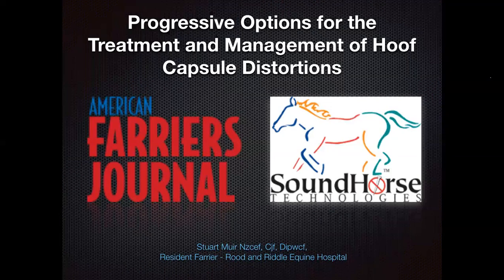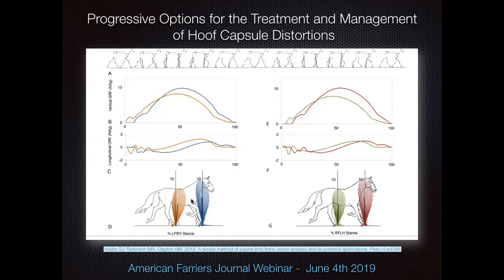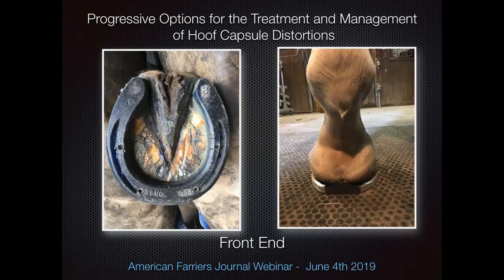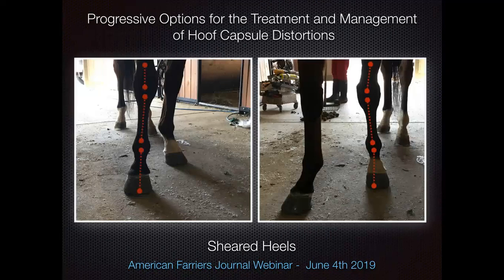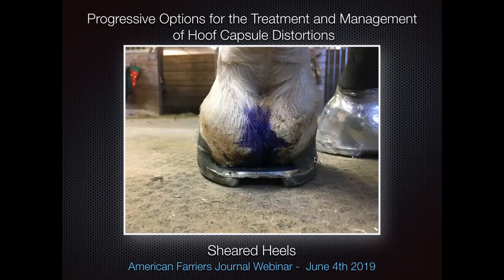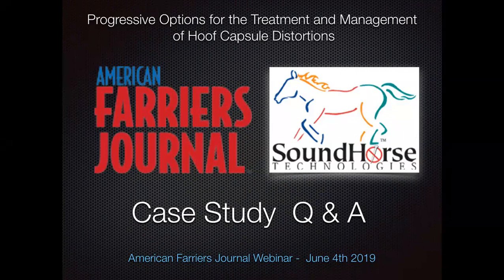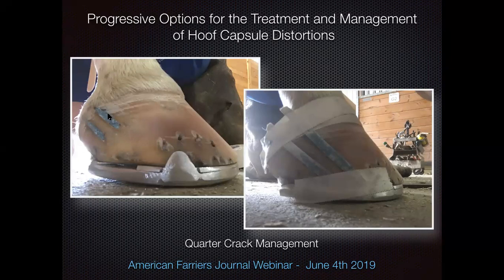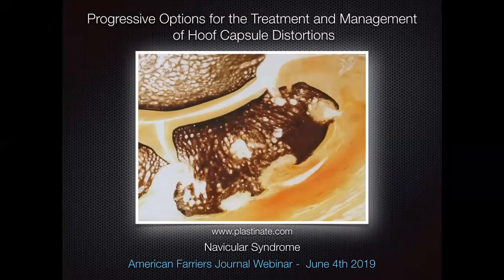[Webinar] Progressive Options for the Treatment and Management of Hoof Capsule Distortions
Farriers are often challenged in managing the various hoof capsule distortions that horses present. Stuart Muir, a resident farrier at Rood & Riddle Equine Hospital in Lexington, Ky., reviews some successful strategies he has employed in addressing distortions. His presentation will focus on modern and unique tools that farriers can consider for the horses they work with.